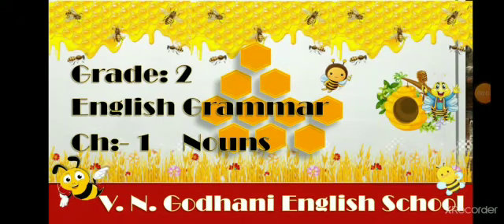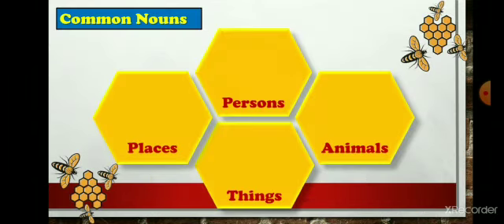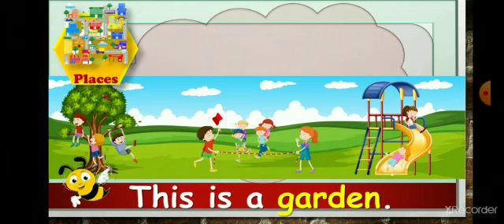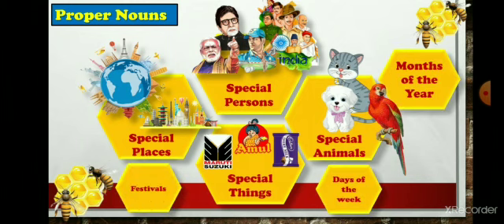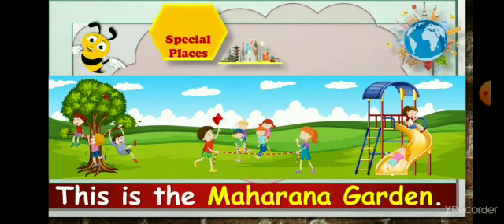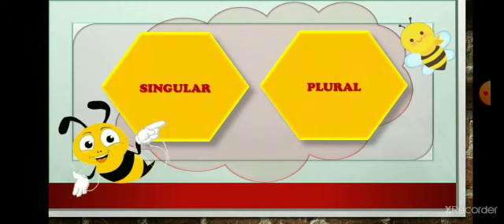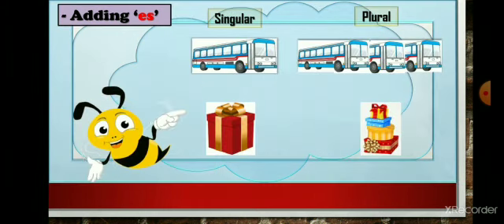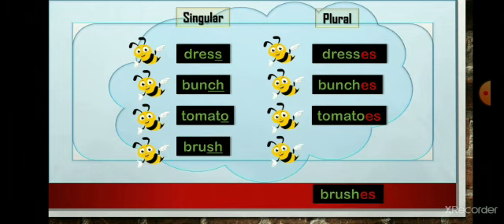English Grammar For Class 2 | Ch: 1 Nouns By Sonal ms